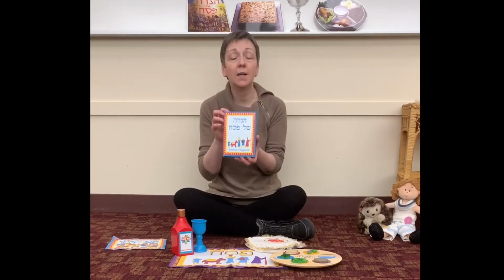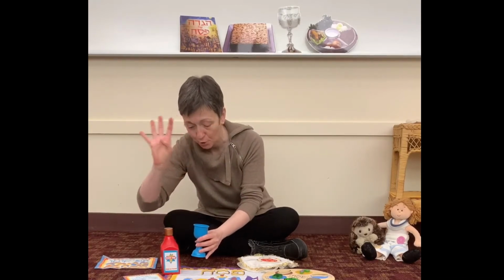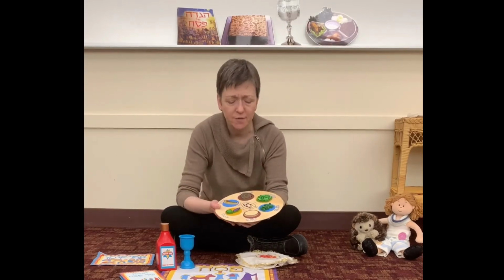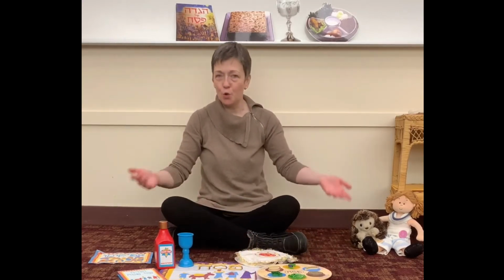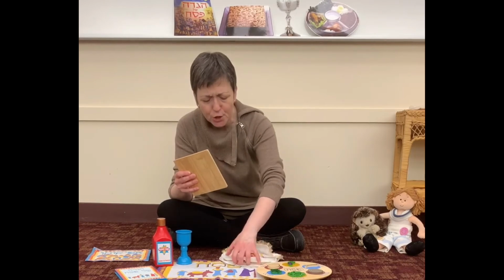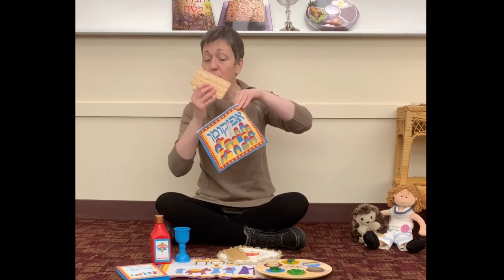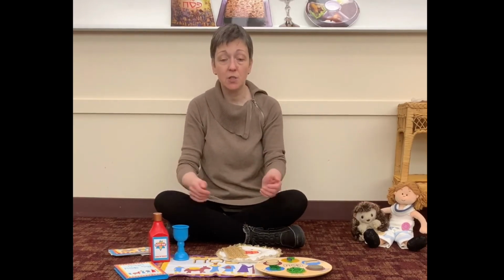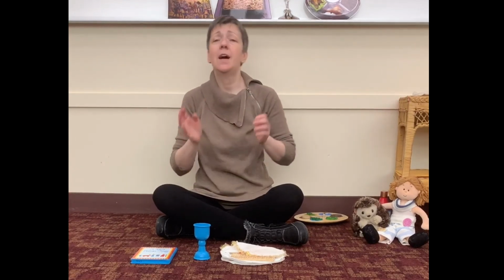FJECC Passover: Seder Plate w/Morah Iryna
Preschool teacher remotely leads a lesson in the parts of a Seder Plate for Passover during COVID-19 in Boston.